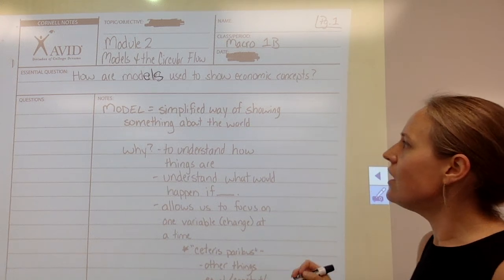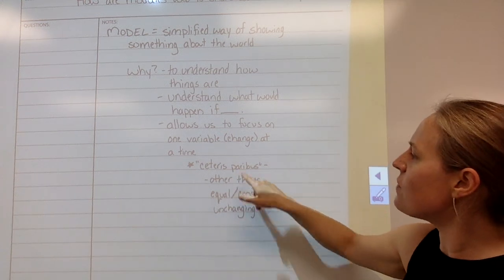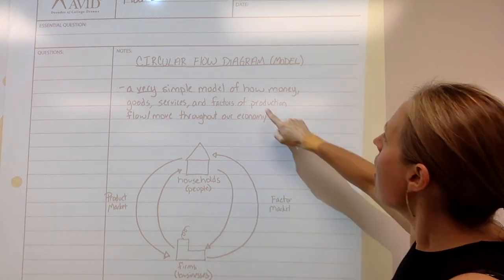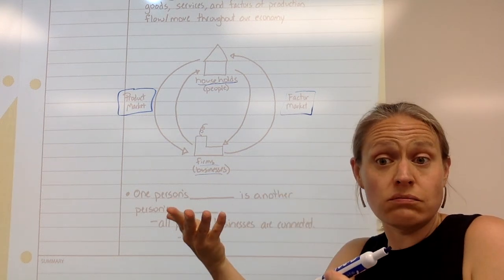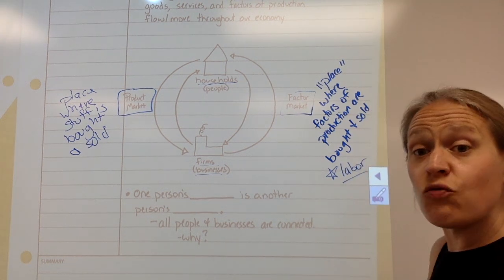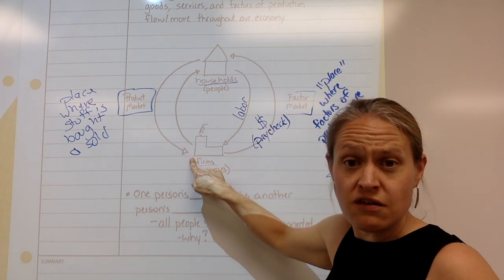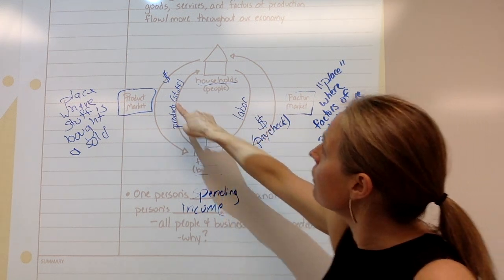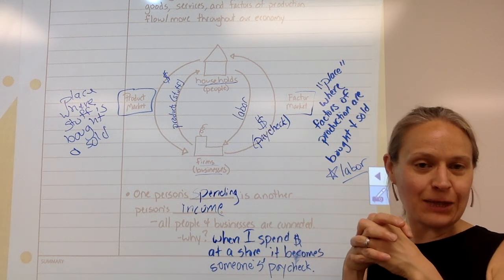Macro Module 2 video lecture